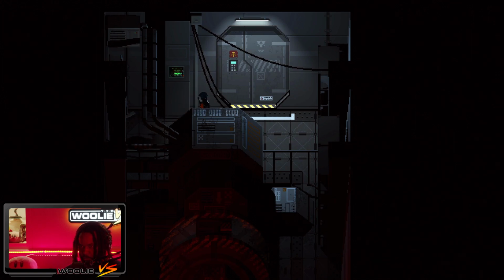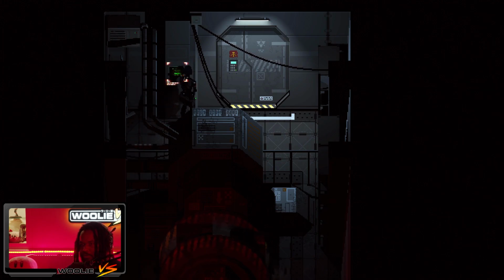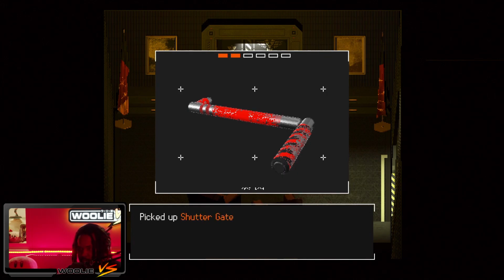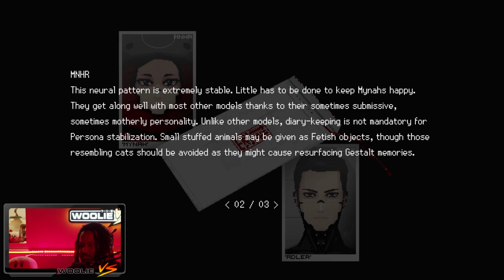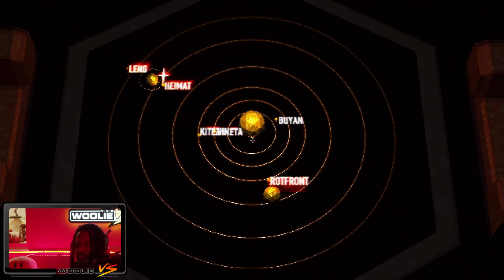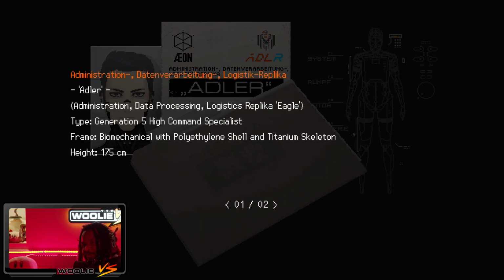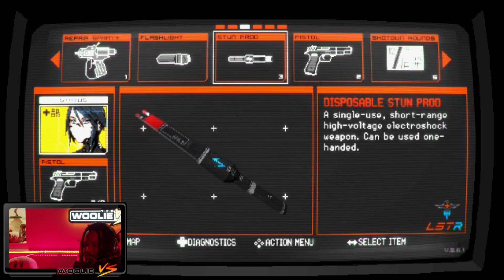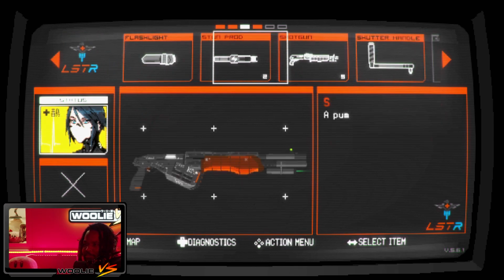Set Human Memory Folder to 'Hidden', Problem Solved | Signalis (9)